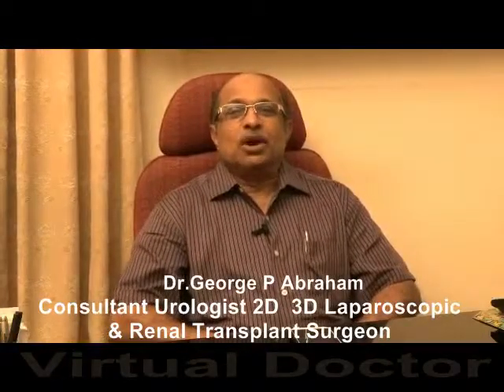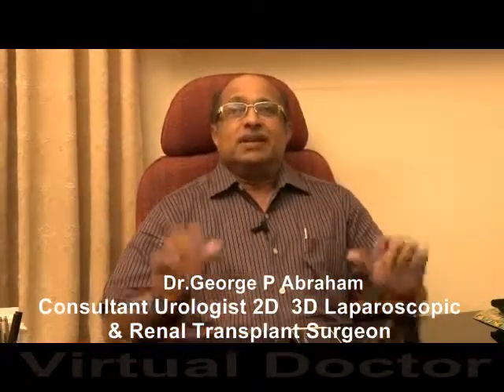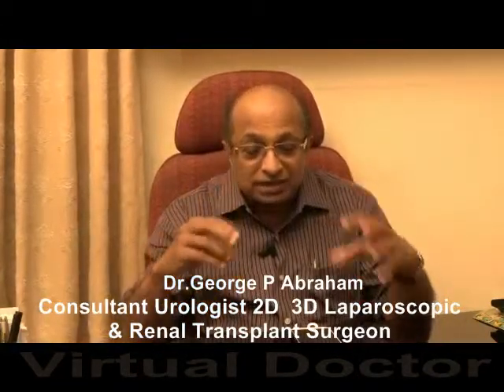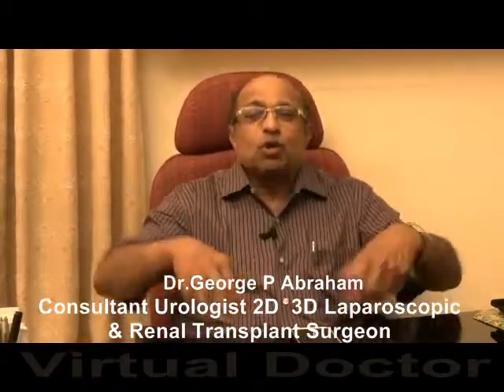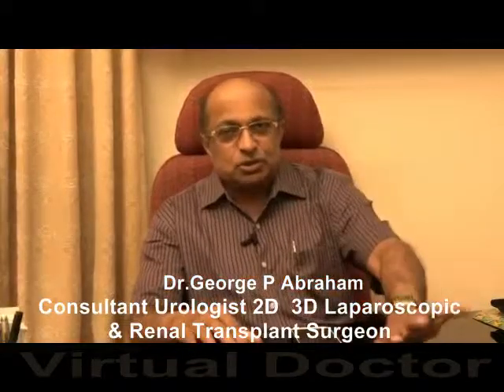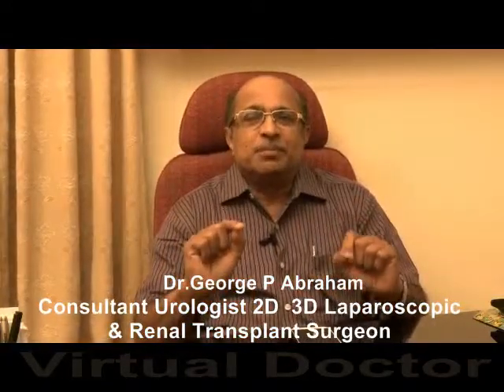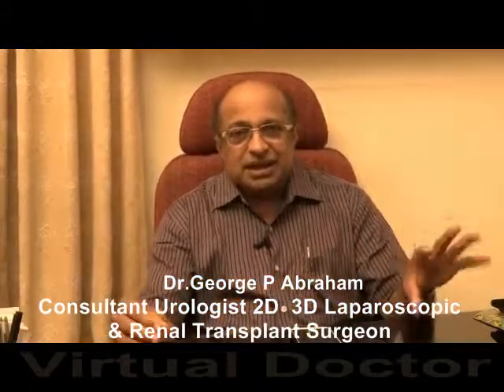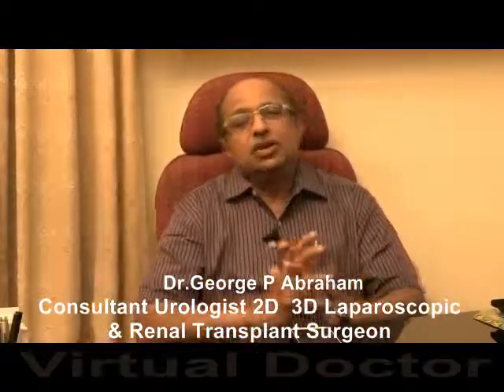Robotic Surgery cochin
Dr George P Abraham (MS MCh), head of the department of urology, PVS and Lakeshore Hospital is the key figure of the team. With his vast clinical and surgical experience he adds a momentum to the functioning of this team. He has been the pioneer of several surgical techniques in this part of the country and a master in keyhole surgeries. As an individual surgeon he holds the rare feat of performing more than 1100 renal transplantations.